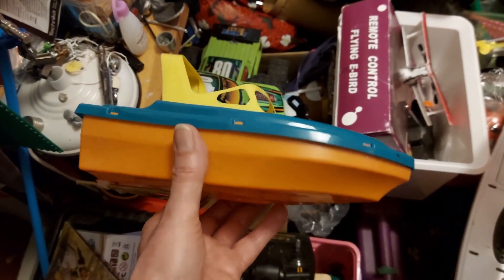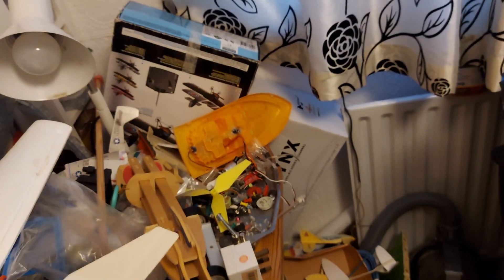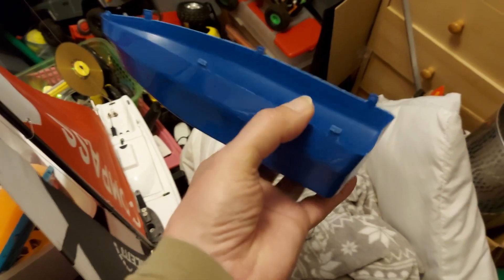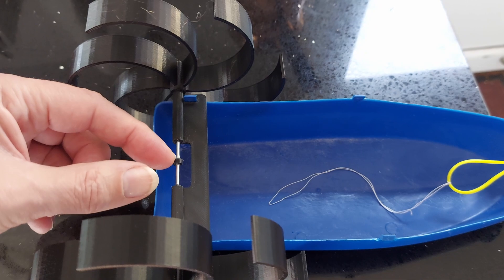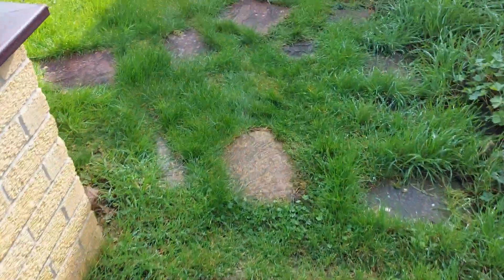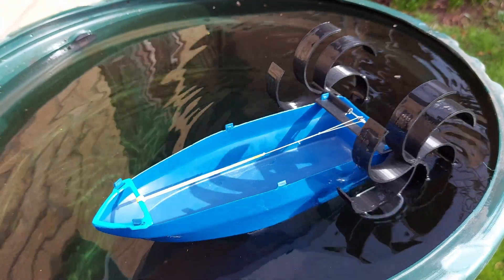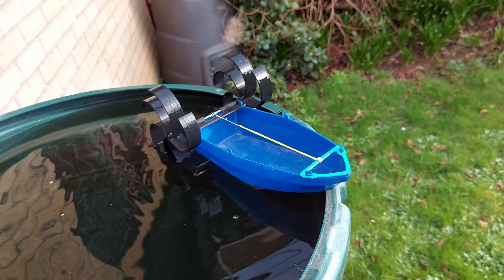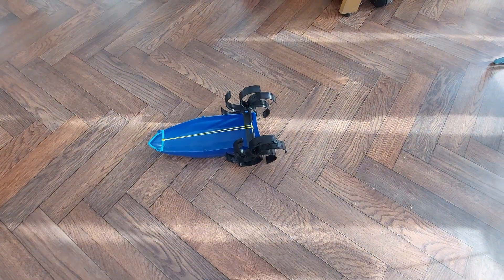Put a rubber band on it 0468 Paddle Boat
Components
Plastic toy boat
3D printed parts
Bicycle spoke

Tools
3D printer

GrandadIsAnOldMan
GrandadsOtherChannel
Putarubberbandonit
Number4